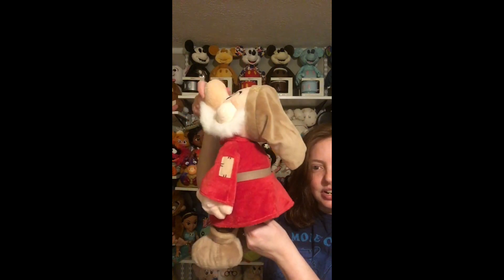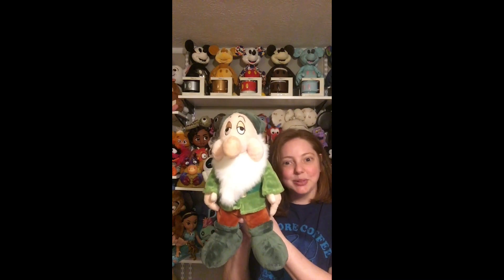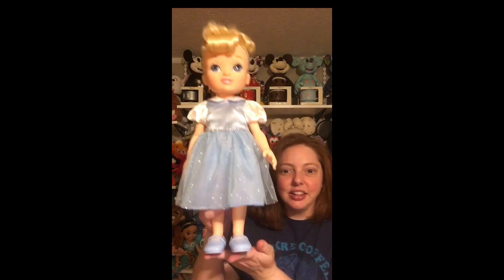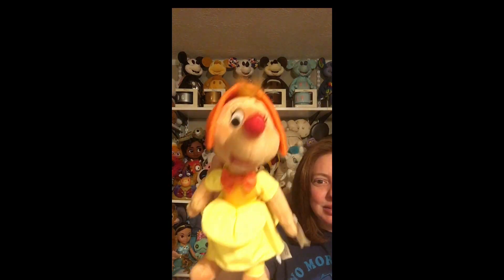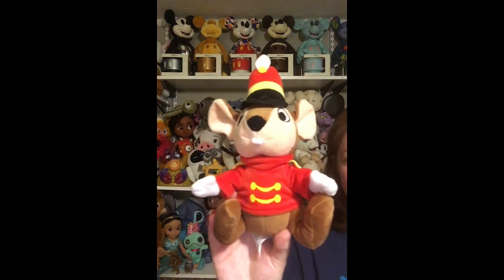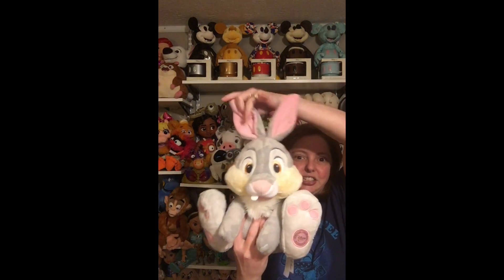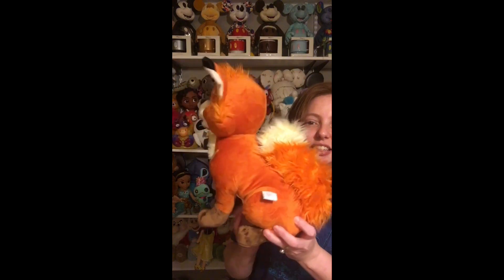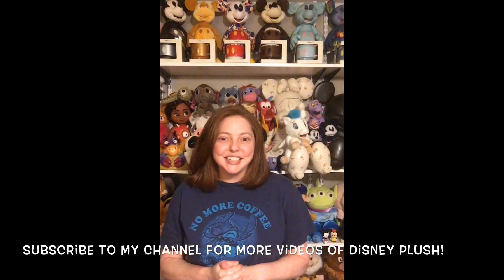Disney Plush Collection Up-Close PART ONE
Part one of an up-close look at my Disney plush collection